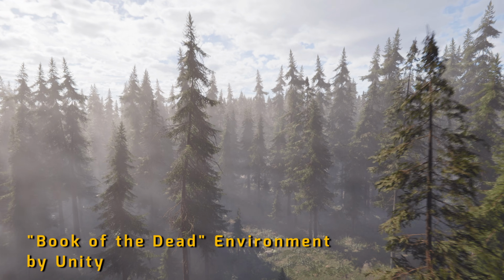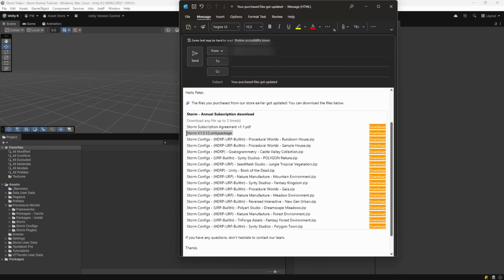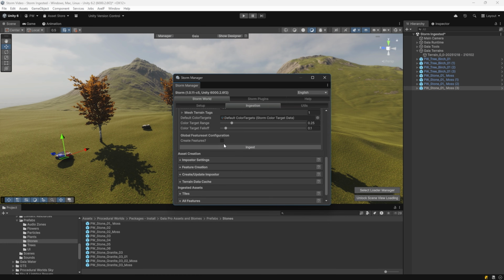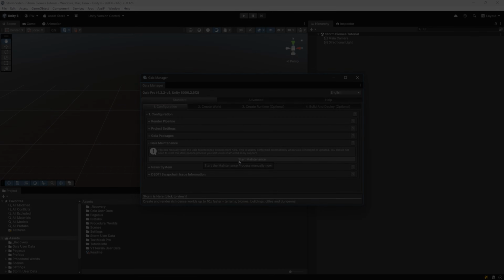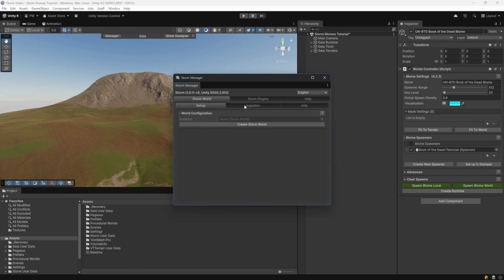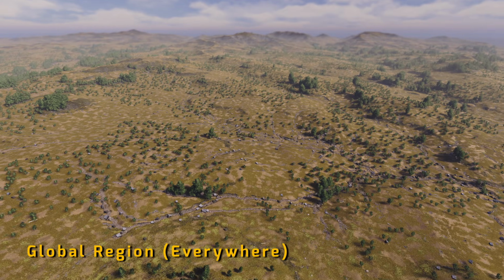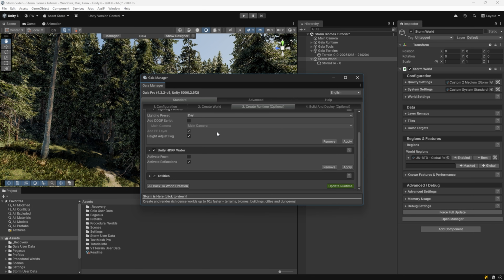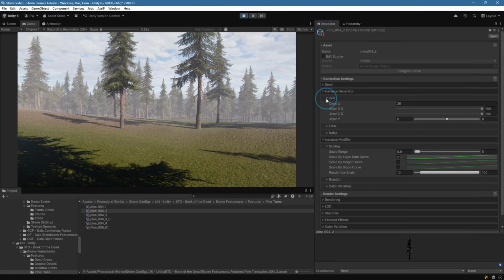Storm Tutorial - Sample Biomes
In the tutorial we introduce the Storm Sample Biomes. These are pre-made biomes we have prepared for you from high quality publishers on the Unity asset store in order for you to get comfortable with Storm. Please note, you would need to purchase and install the relevant asset packs in order to be able to use these assets with Storm.